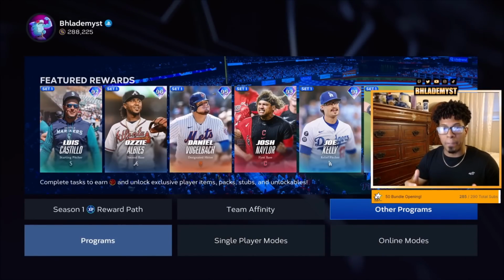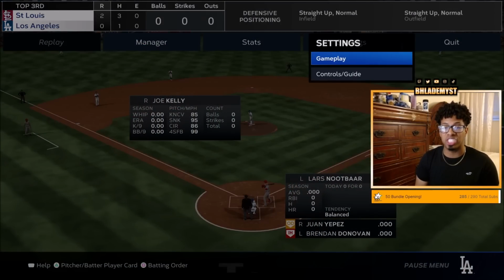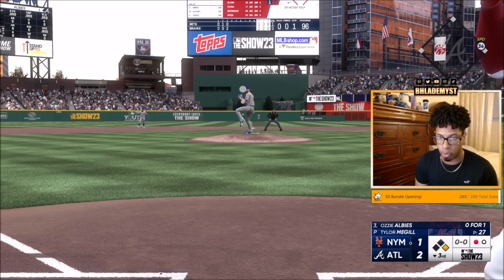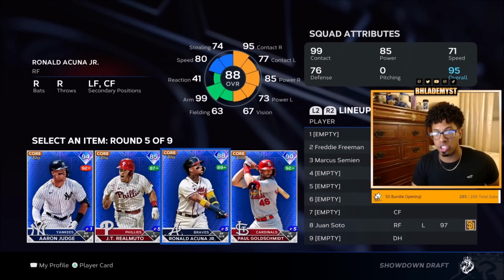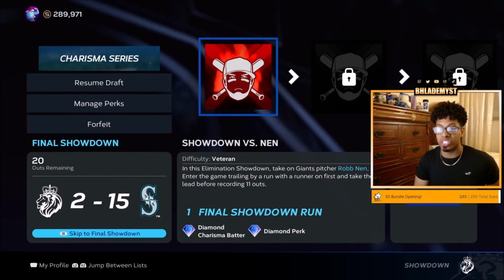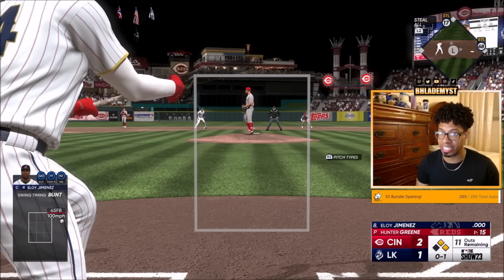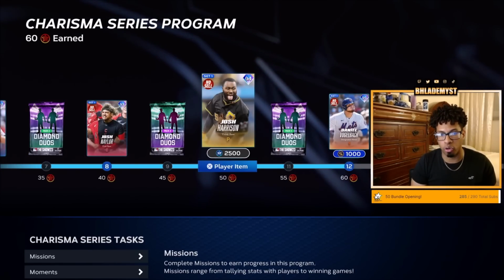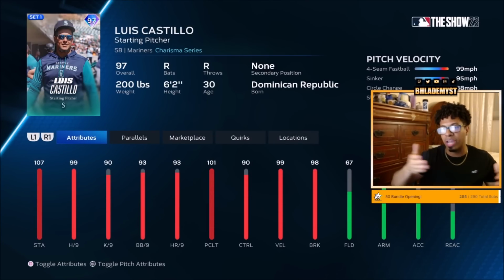I COMPLETED Charisma SHOWDOWN & PROGRAM 100% FAST By Doing THIS...